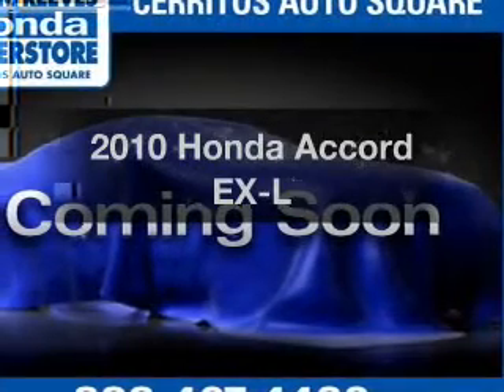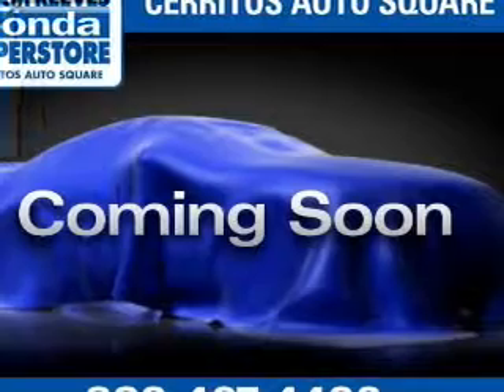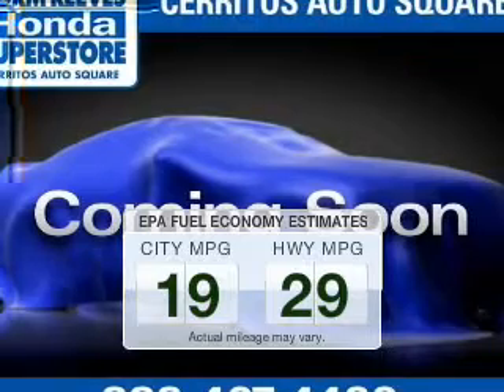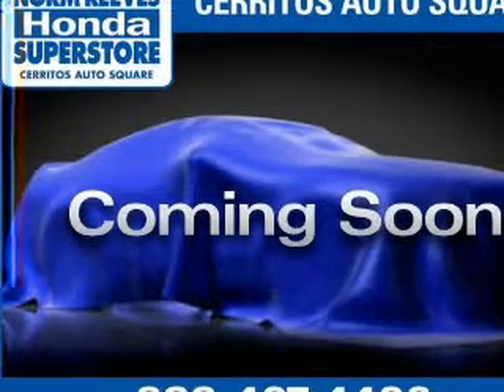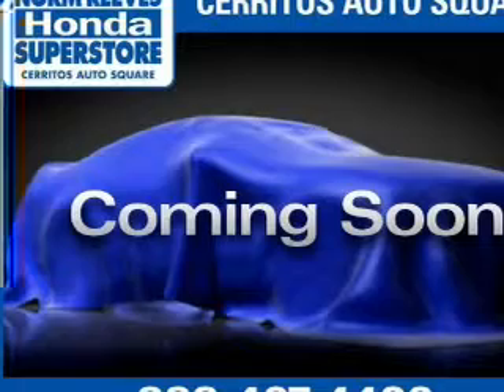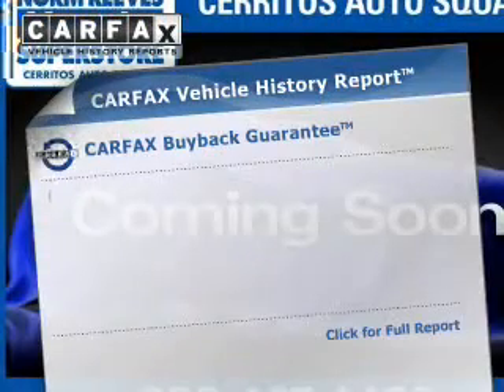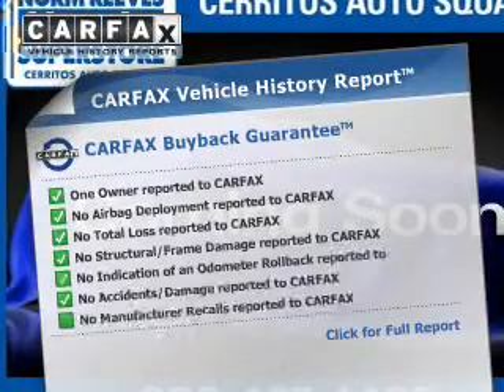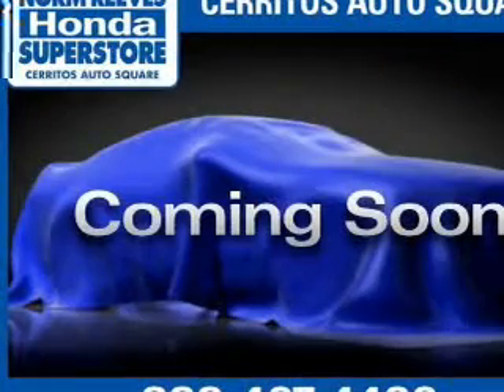2010 Honda Accord - Cerritos CA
Year: 2010
Make: Honda
Model: Accord
Trim: EX-L
Engine: 3.5 liter 6 cylinder 24 valve
Transmission: 5-Speed Automatic
Color: Dark Cherry Pearl
Mileage: 41054
Address: